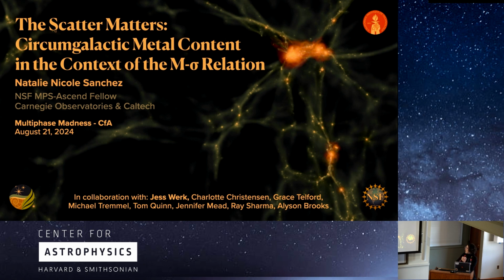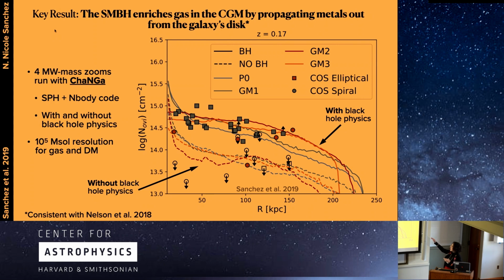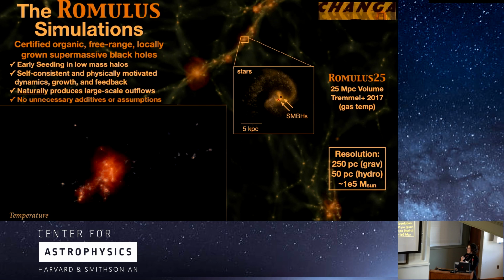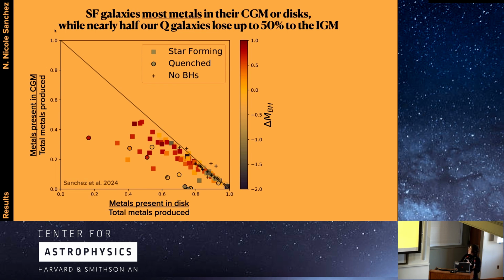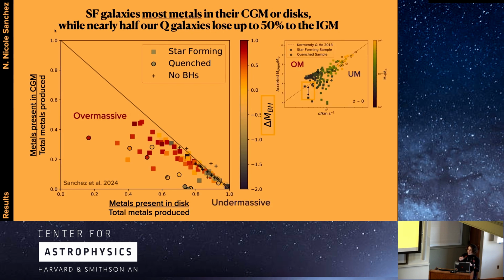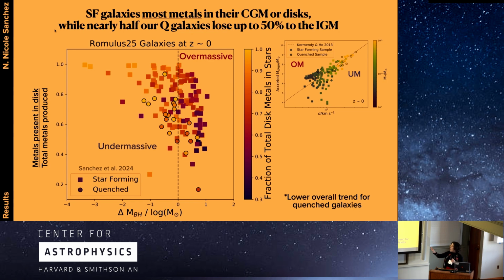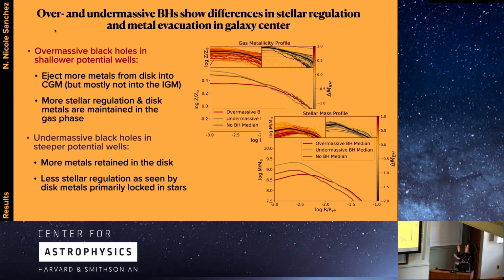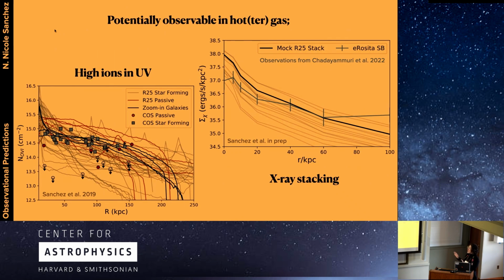Nicole Sanchez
Title: The Scatter Matters: Circumgalactic Metal Content in the Con-
text of the M-σ Relation